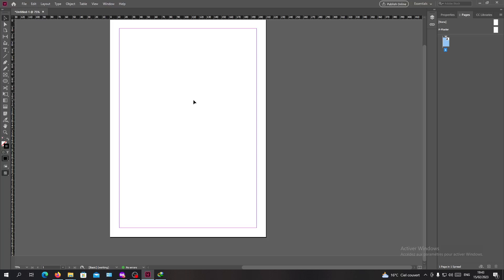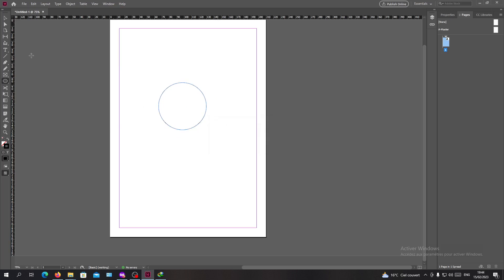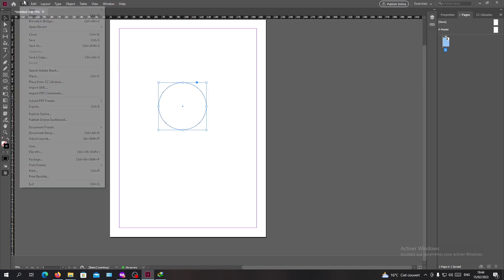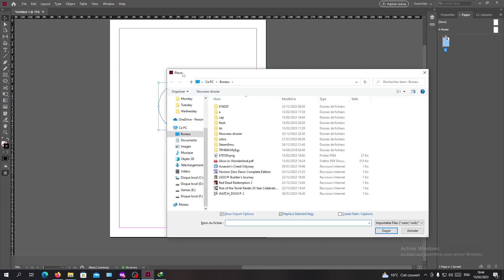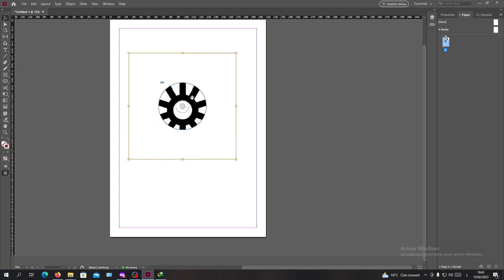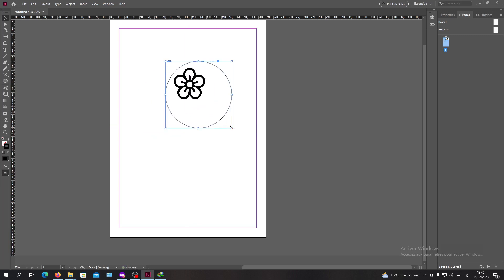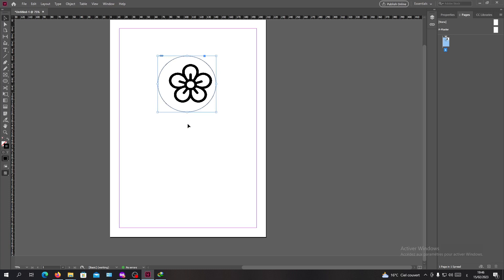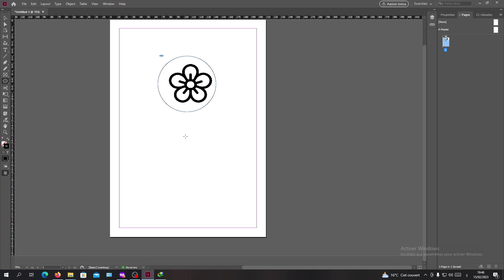Insert Image In To Shape Adobe InDesign Tutorial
Today we talk about insert image in to shape,insert picture in shape,image in shape,insert image in to shape adobe indesign,adobe indesign place image